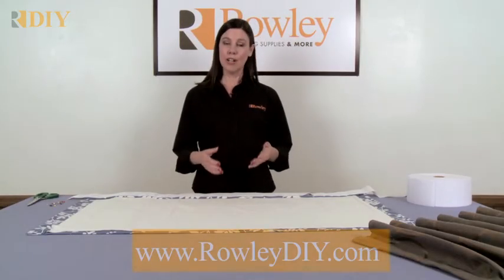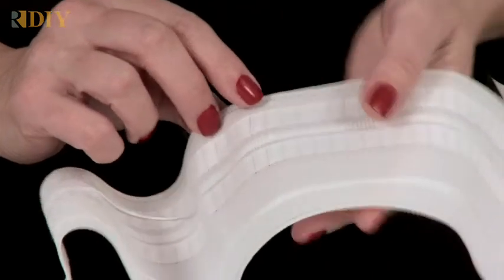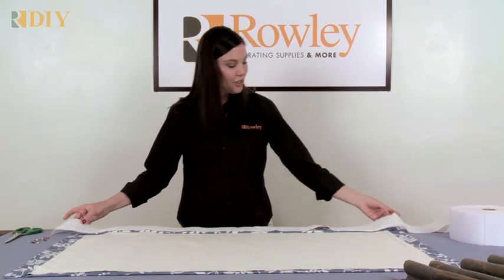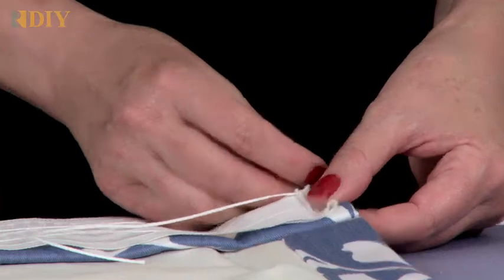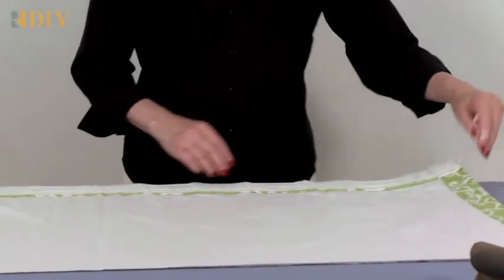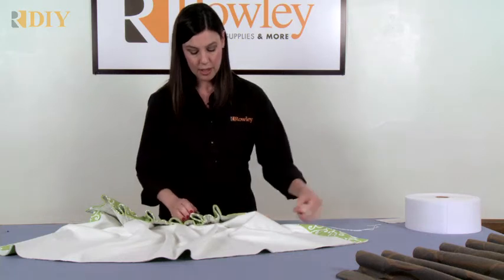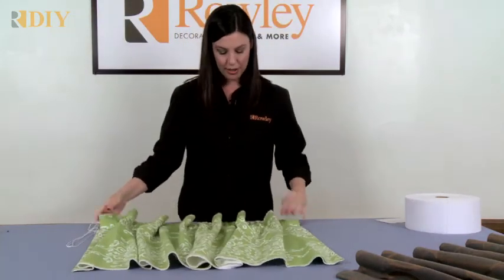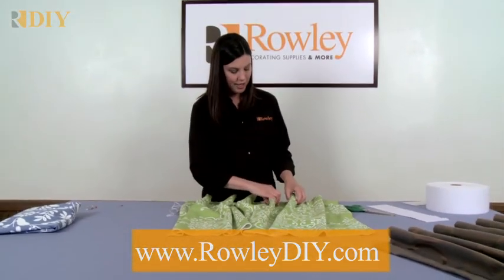How-To Use Cartridge Pleat Tape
In this video you will see how to make a drapery using Cartridge Pleat Tape.  This style of drapery has a pleated heading that is modern and sleek, and is an alternative to pinch or goblet pleats.